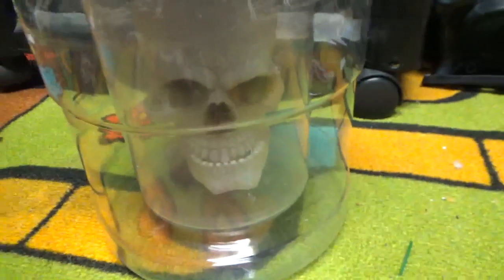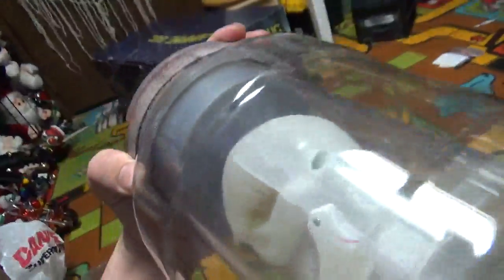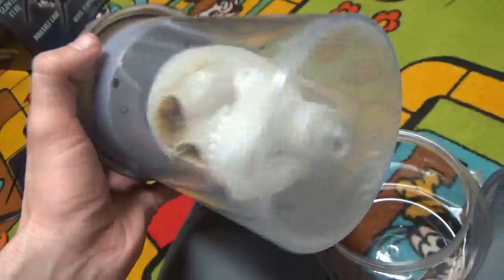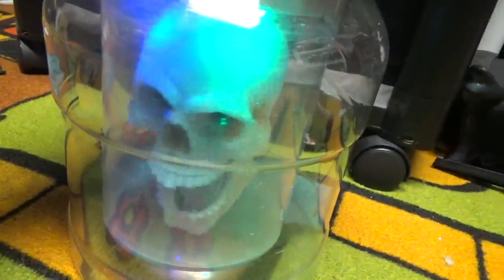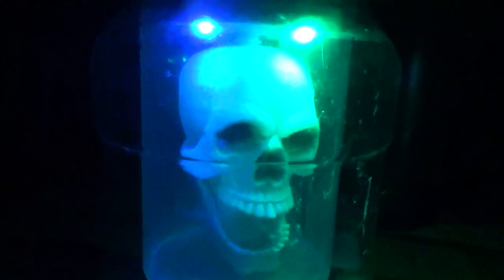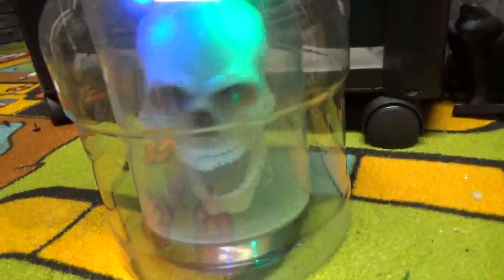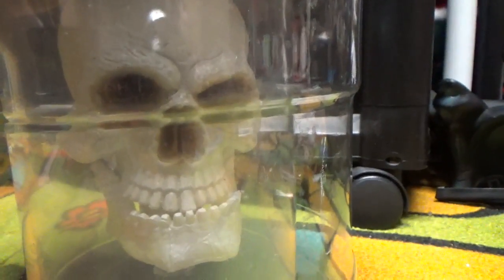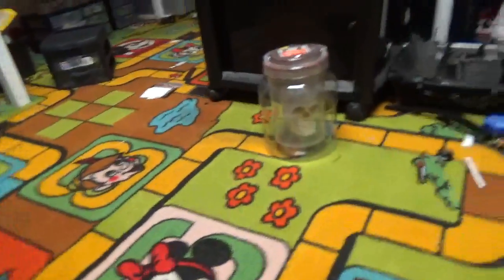Gemmy Halloween Animated: Skull Head In Lab Jar